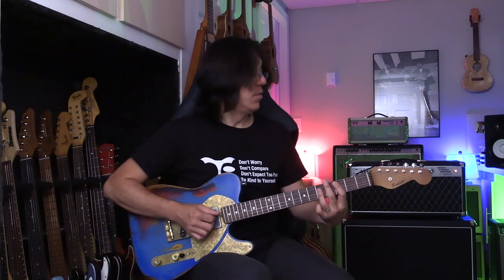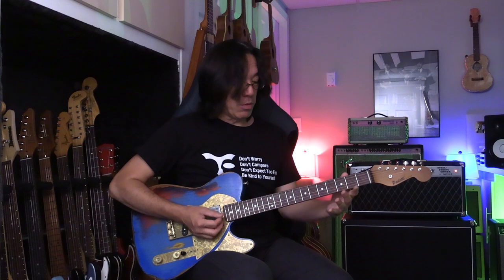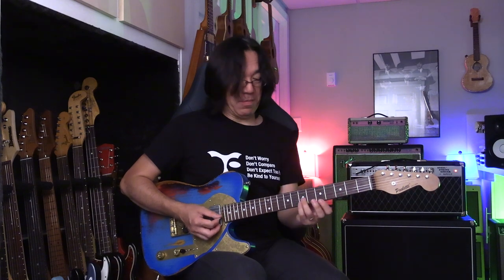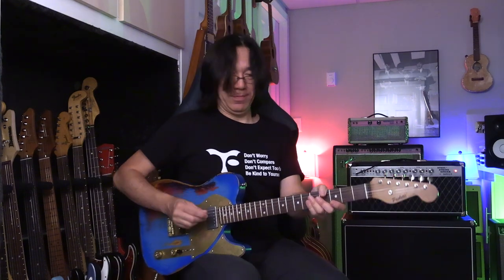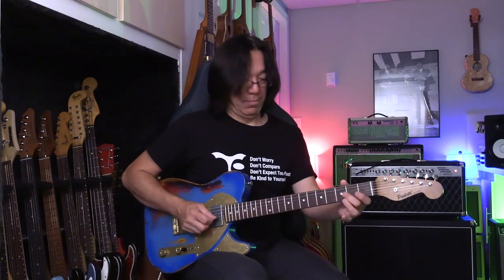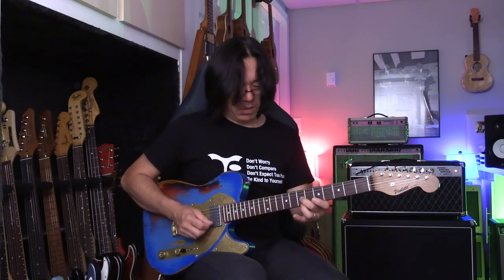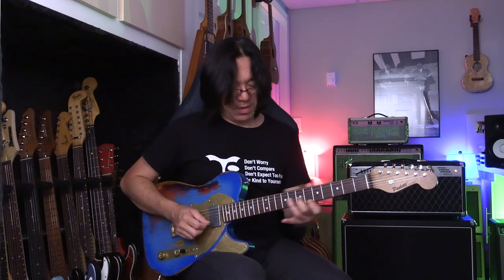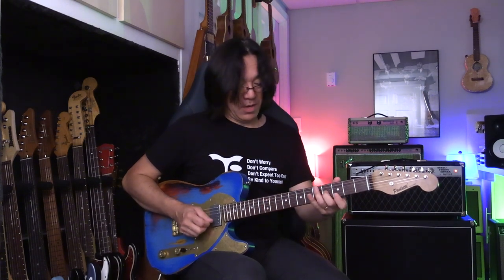Country Triad Lesson for everyone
Thanks for this request! Here we go! Must know 3 Levels for you.
1)You will learn how to play this simple chord progression in key of G.
2) You will learn triad inversions on top 123 set strings
3) Then you will learn how to play two notes from each triads for soloing.
Hope you enjoy this Country Triad Guitar Lesson. Please let me know your thought & any requests.

Paoletti Guitars
Steel String Singer by Gazzi
String Driver 2-12s Cabinet
Eminence TF-1250
One Control Prussian Blue Reverb
Providence Cables E205TF
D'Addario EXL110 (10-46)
Pickboy 1.00 Wisdom Picks

▼▼ Don’t worry
Don’t compare

(281-22)